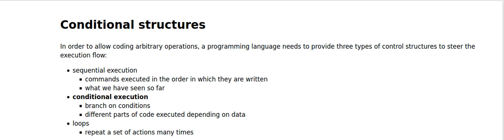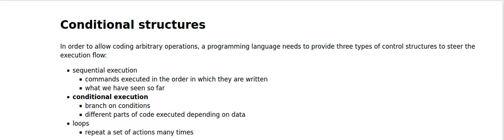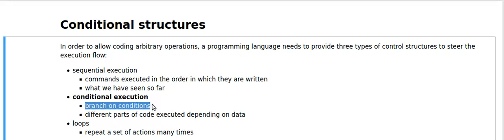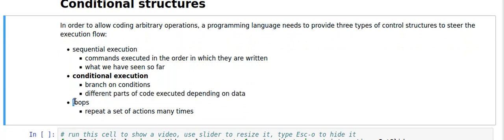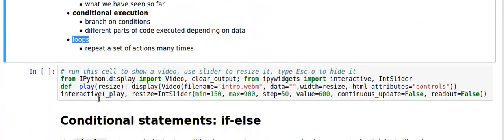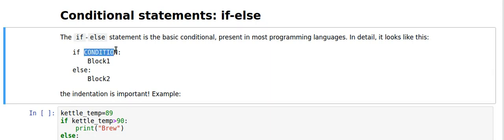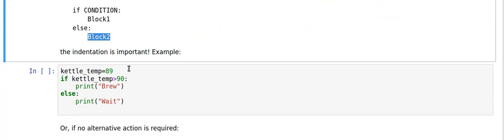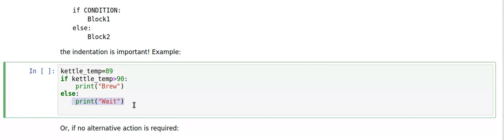Conditional structures in Python: the if-else statement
The if - else statement allows your program to "branch", that is to execute different instructions according to whether a certain condition is True or False. In this video I review the three main flow control structures of imperative languages such as Python - namely sequential execution, branching and loops. I then introduce the if-else statement with a practical example related to Boyle's law (the one that goes  "a watched kettle never Boyles" ;) For more information and to try out the code, click on the link above - a notebook will open in your browser, no need to install Python on your machine.